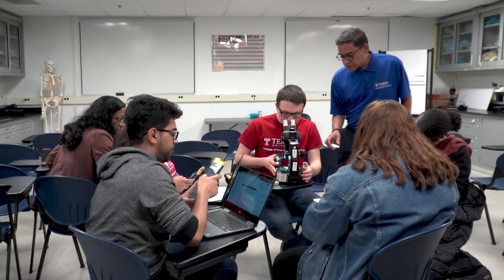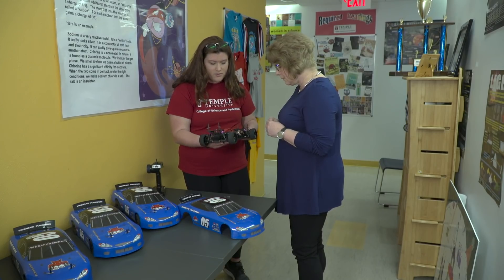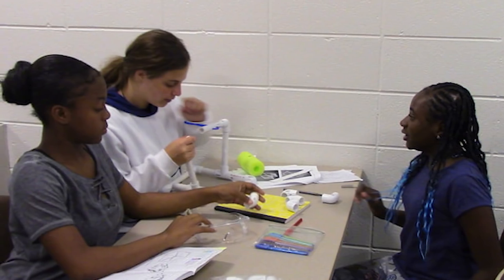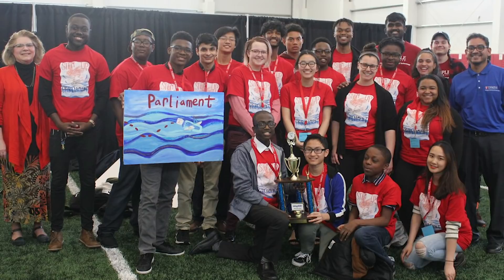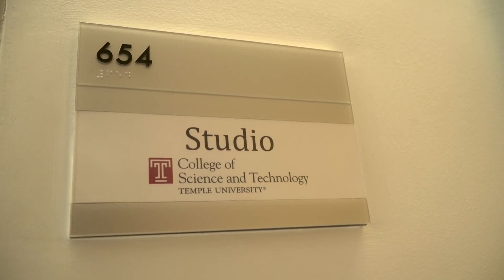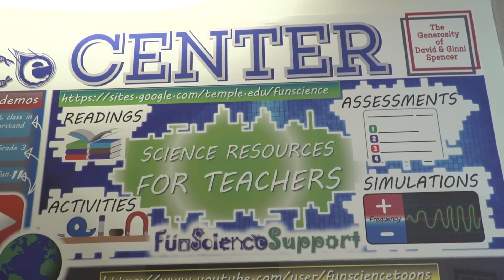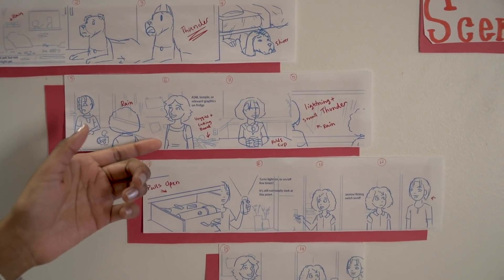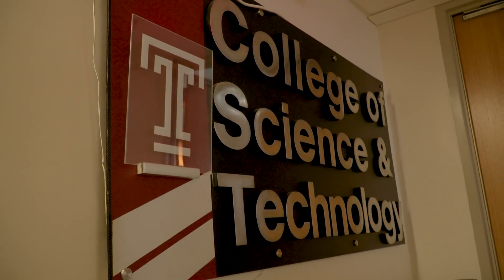Temple University College of Science and Technology - Tuteach In The Community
The STEM Ed Network offers programs that integrate science and mathematics scholarship with education, laboratory projects, and pedagogical research.  Our teaching majors, which are part of the TUteach program, are full science majors that include pedagogy and field experiences.  Students completing one of these majors have two full credentials: a baccalaureate degree in the STEM discipline and a Pennsylvania Level I teaching certificate.

STEM majors and TUteach students have many opportunities to participate in STEM internships on campus and in our community. Programs for in-service teachers include advanced workshops, technology-infused STEM instruction, continuation of professional education, and more.